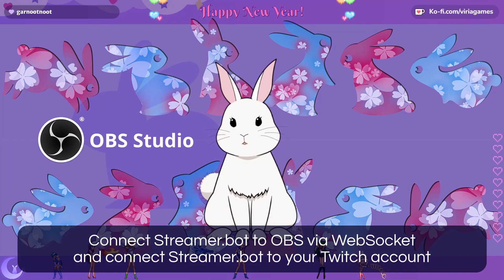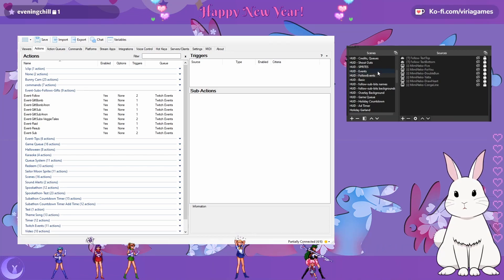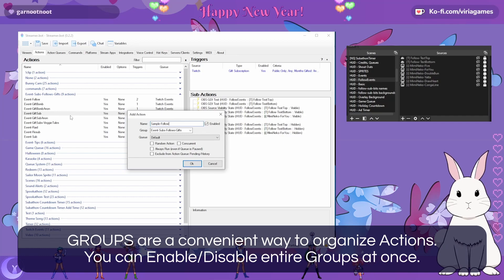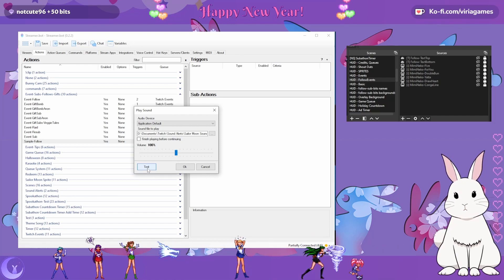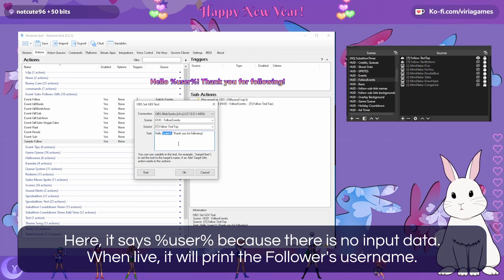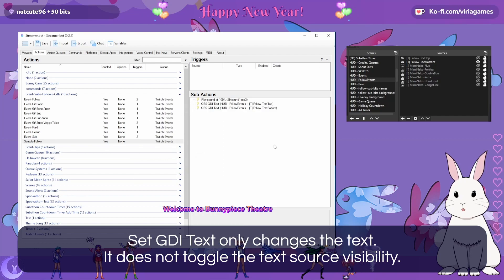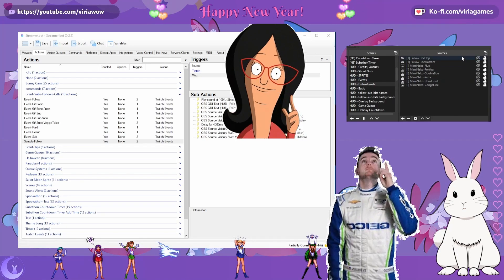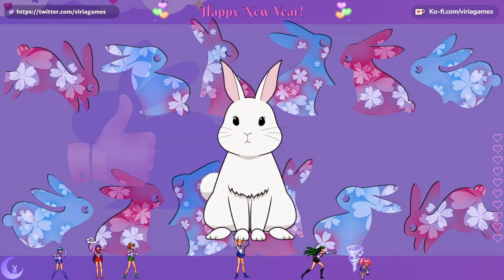[Tutorial] How To Make A Twitch Follower Alert With Streamer.Bot and OBS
How To Make A Twitch Follower Alert in Streamer.Bot
You can customize this for all kinds of events including follows, subscriber events, raids, gifts, and more! Timestamps below.

TIMESTAMPS:

00:00 - Intro
00:33 - What you will need
00:38 - What is Streamer.bot?
01:08 - Setting up OBS Scenes & Sources
02:15 - Plan out the steps
02:40 - Run through of Example Alert
03:51 - Create New Action in Streamer.bot
04:46 - Add Sub-Actions in Streamer.bot
11:32 - Add a Trigger in Streamer.bot
11:54 - Test Trigger in Streamer.bot
13:30 - Outro